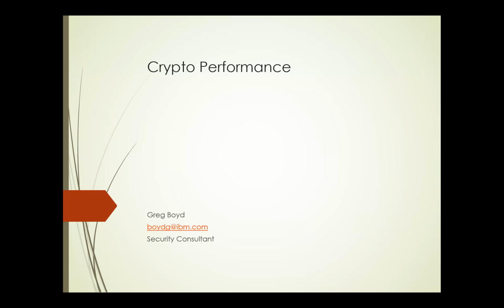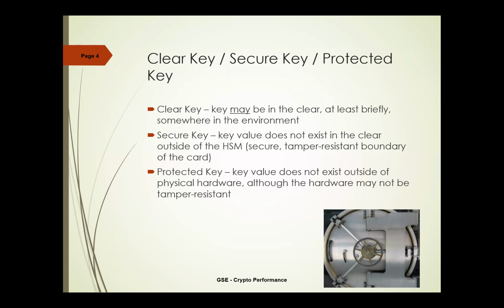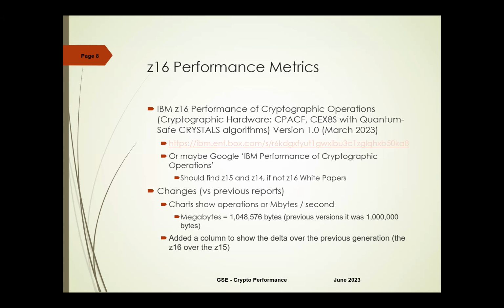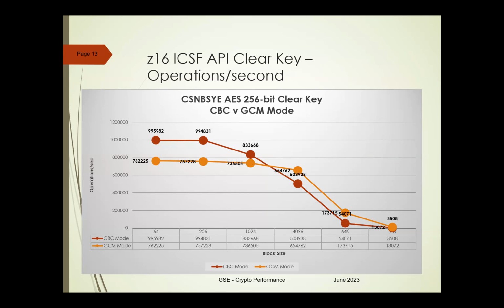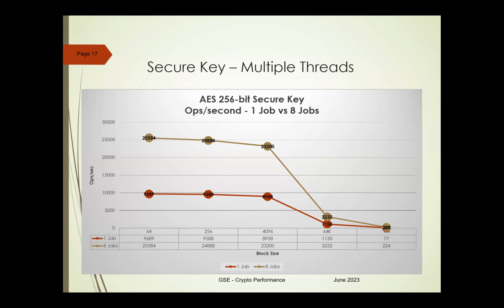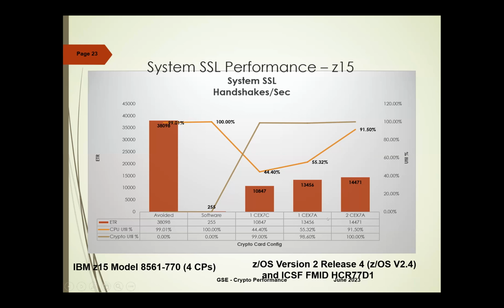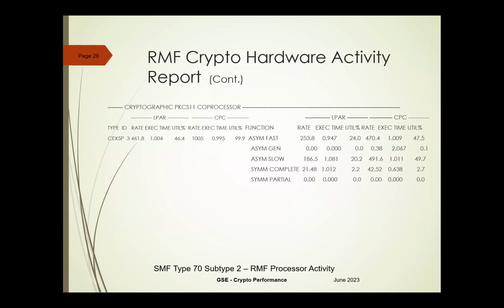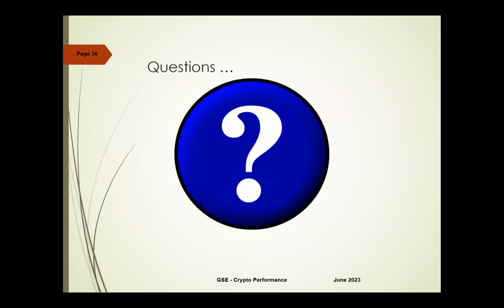Crypto Performance Update